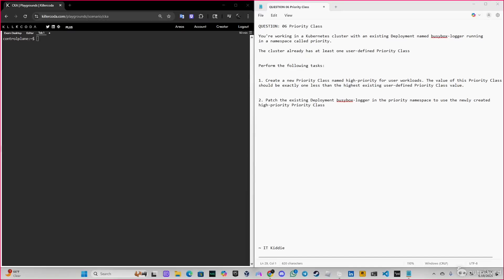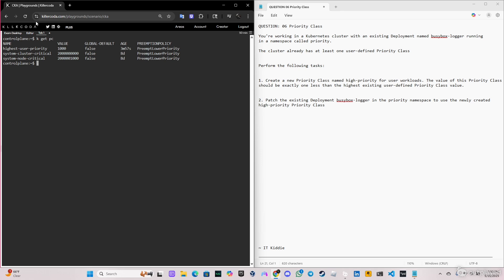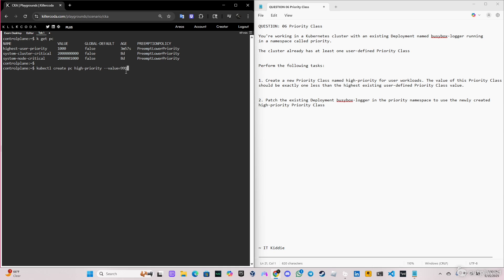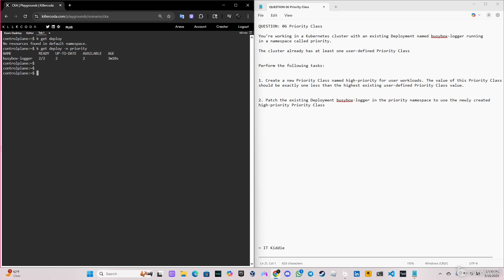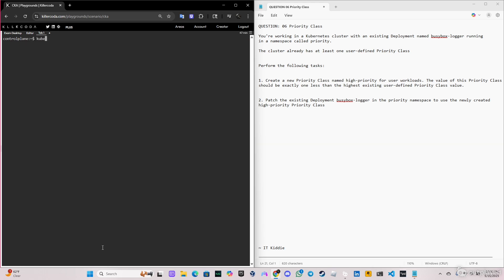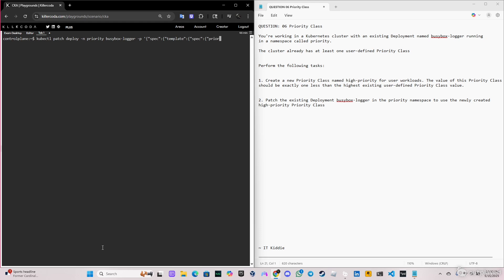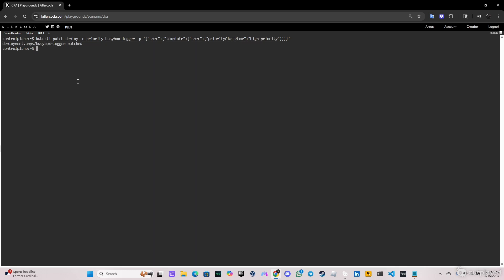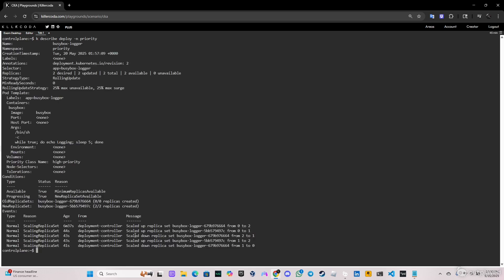Practice Question #6 PriorityClass | CKA EXAM 2026 | IT Kiddie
🔑 What is a PriorityClass?
A PriorityClass is a Kubernetes object that assigns a priority value (an integer) to pods.

Higher values mean higher priority.

Pods with higher priority are scheduled first and evicted last if there are not enough resources.